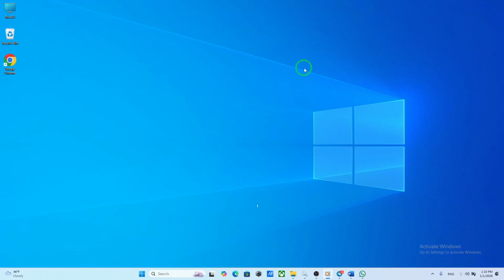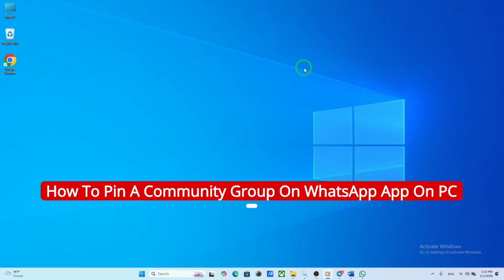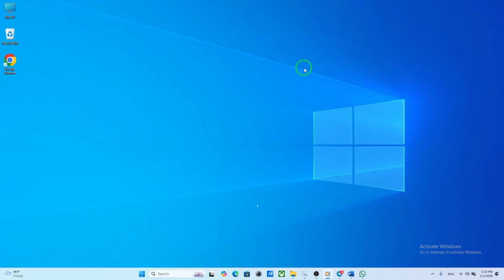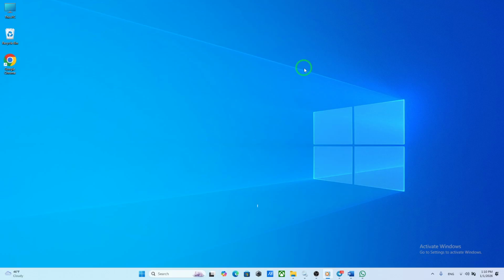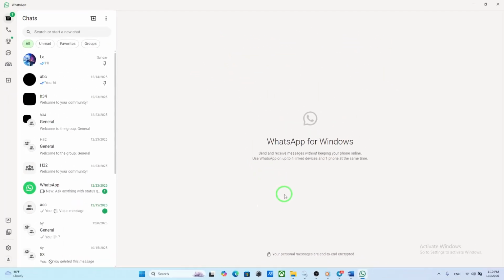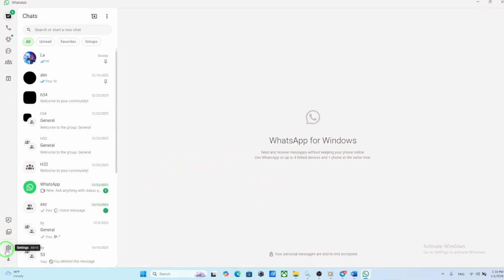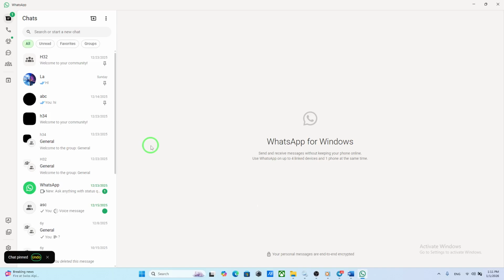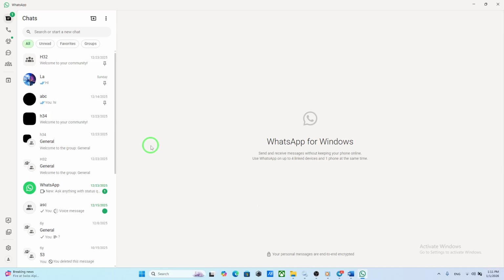How To Pin A Community Group On WhatsApp App On PC (New Update)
Learn how to pin a community group on WhatsApp App on PC with the latest update. This quick guide shows you the exact steps to keep important chats at the top for easy access.

In this video, you’ll learn a simple, step-by-step method to pin a WhatsApp community group on your PC, saving time and keeping your favorite chats organized.

1. Open WhatsApp app

2. Right click on the community group you want

3. Choose Pin chat-

Chapters:
00:00 Intro
00:12 Soultion
01:05 Outro